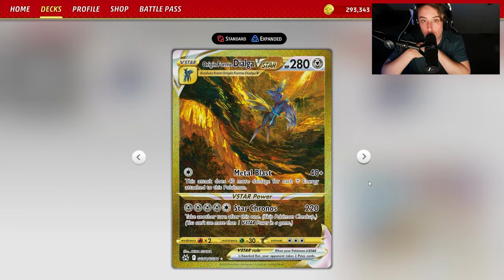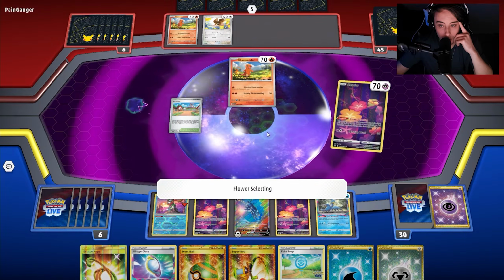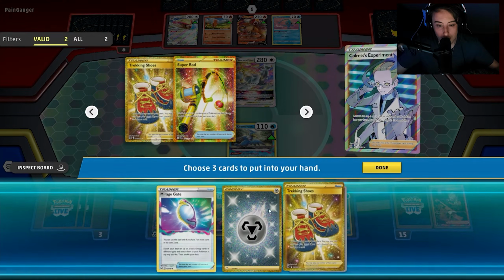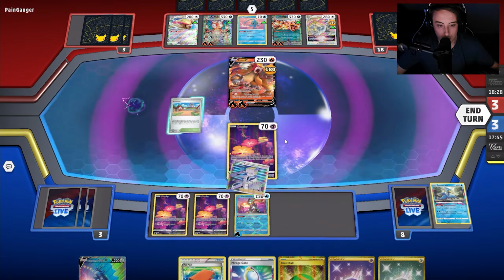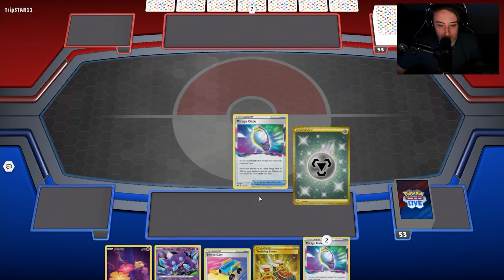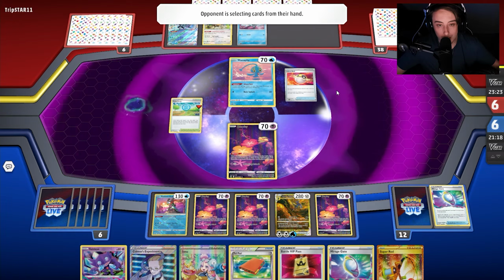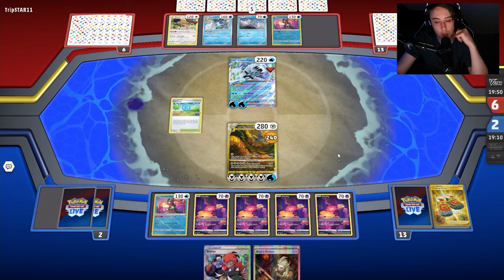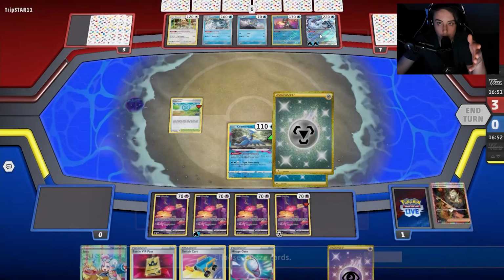Dialga VSTAR with the Lost Zone engine is GREAT in the Pokemon TCG!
Greetings, Pokemon Trainers! Prepare yourselves for an epic journey into the realm of Lost Zone strategies with our latest YouTube video. In this captivating installment, we explore a formidable Dialga VSTAR deck that combines raw power with intricate tactical maneuvers.

🏹 Dialga VSTAR's Dominance: Watch in awe as Dialga VSTAR unleashes its devastating attack, dealing a whopping 220 damage with the potential for an extra turn. Learn how this ability grants you the upper hand, allowing you to strategize, play crucial supporters, and attach essential energy cards.

🌸 Lost Zone Engine: Delve deep into the intricate Lost Zone engine featuring Flower Selecting Comfey. Discover the art of swift deck manipulation, ensuring every draw propels you closer to victory. Additionally, witness the strategic brilliance of Sableye, a versatile card that spreads damage counters, disrupting opponents' plans and creating advantageous openings.

🌟 Master the Lost Zone: Join us as we unravel the secrets of the Lost Zone, showcasing the synergy between Dialga VSTAR's might and the precision of a carefully crafted deck. Whether you're a seasoned Pokemon TCG veteran or a budding enthusiast, this video offers insights, strategies, and thrilling battles to elevate your gameplay.

Decklist :
Pokémon (12)
4 Comfey LOR 79
2 Origin Forme Dialga V ASR 113
2 Origin Forme Dialga VSTAR ASR 114
1 Zamazenta CRZ 97
1 Radiant Greninja ASR 46
1 Cramorant LOR 50
1 Sableye LOR 70

Trainer (37)
4 Colress's Experiment LOR 155
1 Boss's Orders PAL 172
1 Iono PAL 185
1 Raihan CRZ 140
4 Mirage Gate LOR 163
4 Battle VIP Pass FST 225
4 Switch Cart ASR 154
4 Trekking Shoes CRZ 145
3 Escape Rope BST 125
3 Super Rod PAL 188
3 Nest Ball SVI 181
1 Pal Pad SVI 182
1 Switch SVI 194
1 Lost Vacuum CRZ 135
2 PokéStop PGO 68

Energy (11)
7 Metal Energy 8
3 Water Energy 3
1 Psychic Energy 5

Don't miss out on this opportunity to enhance your skills, outmaneuver your opponents, and reign supreme in the competitive Pokemon arena.

Join us on this thrilling Pokemon TCG adventure, and let's master the Lost Zone together! 🔮✨ PokemonTCG LostZoneStrategy DialgaVSTARDeck TCGStrategies StayConnected 🃏🔥